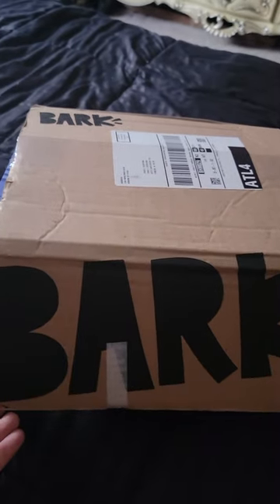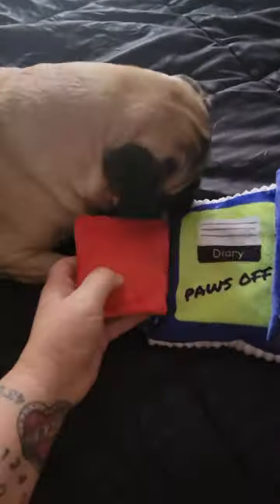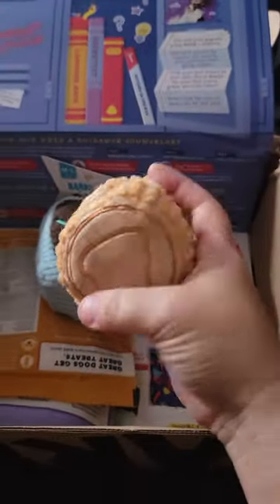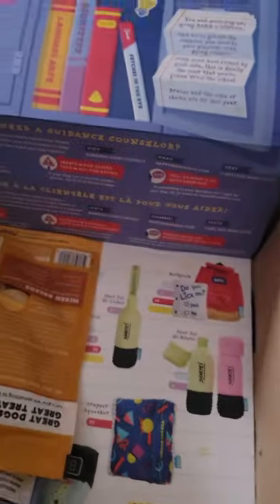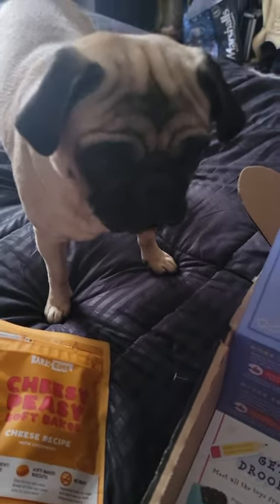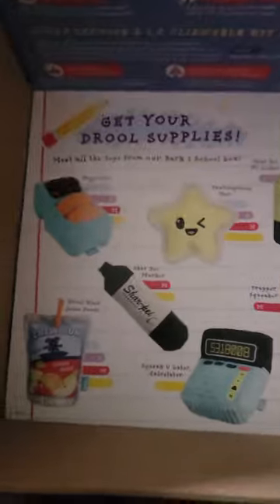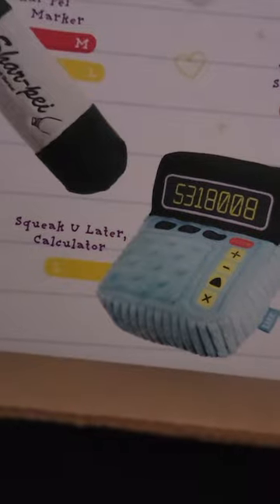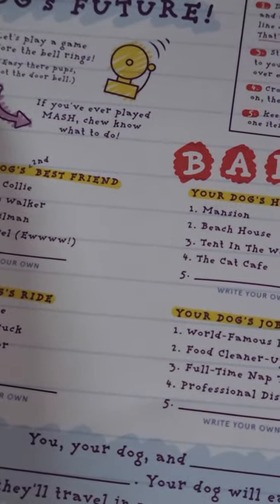September 2023 Bark Box and Sara the Pug =)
What came in this month's Bark Box. Sara approves =)